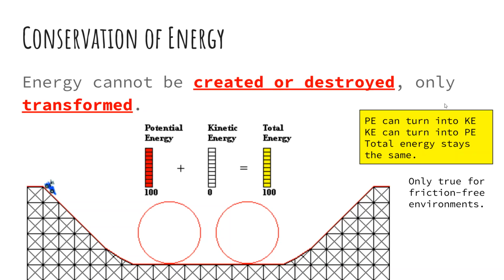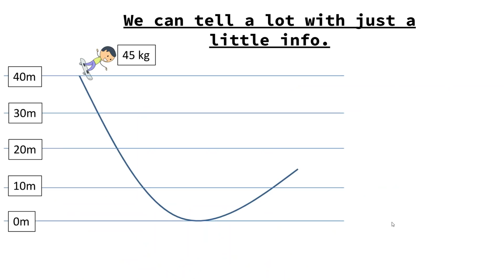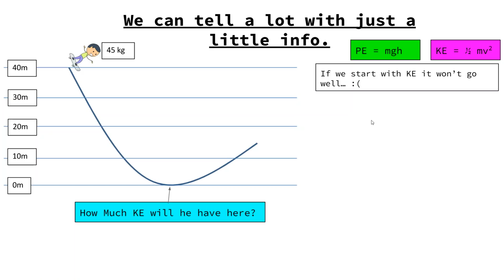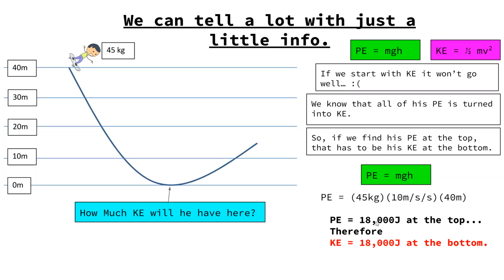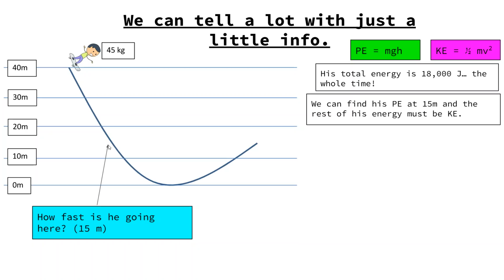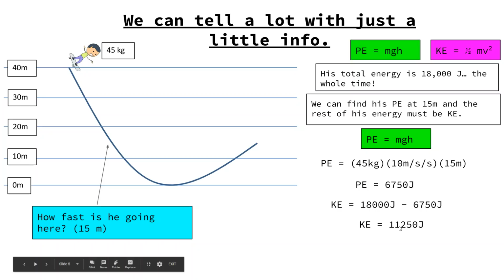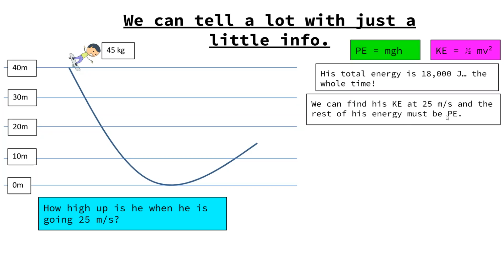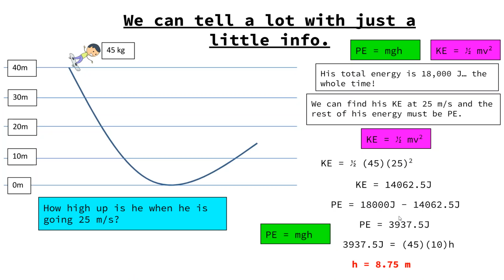PE and KE Conversion Video Notes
How to work physics problems where PE and KE are being converted into each other.